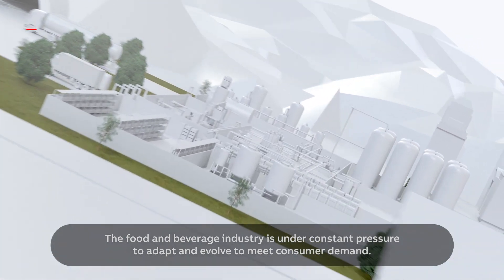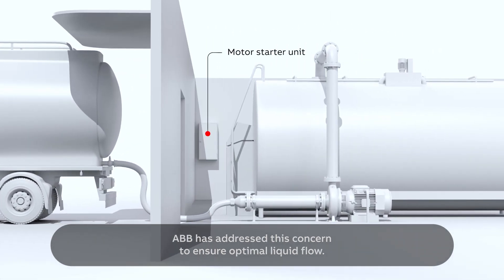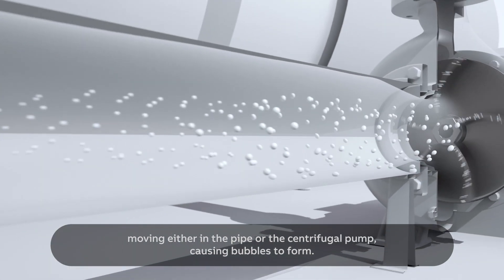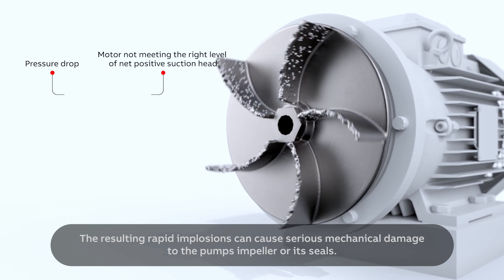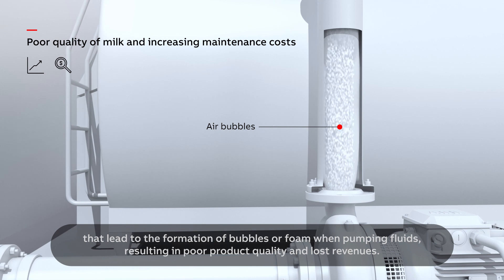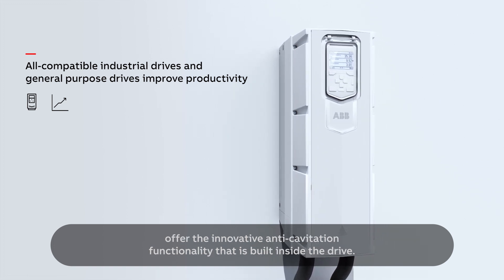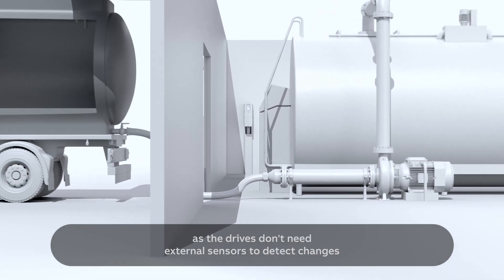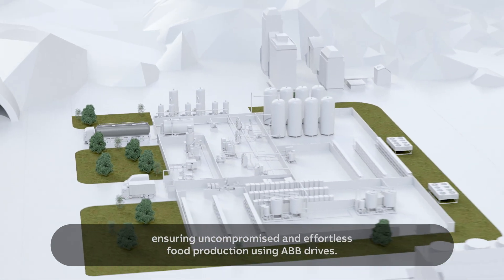Mitigating cavitation with ABB drives for reliable and efficient operation in the F&B industry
ACS880 industrial drives help mitigate cavitation when pumping liquid with the built-in anti-cavitation feature.